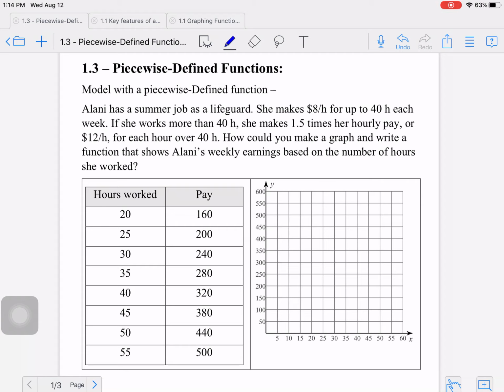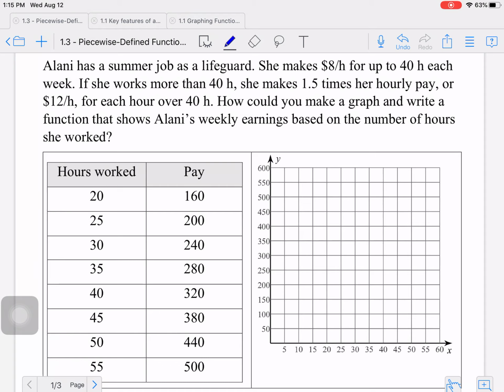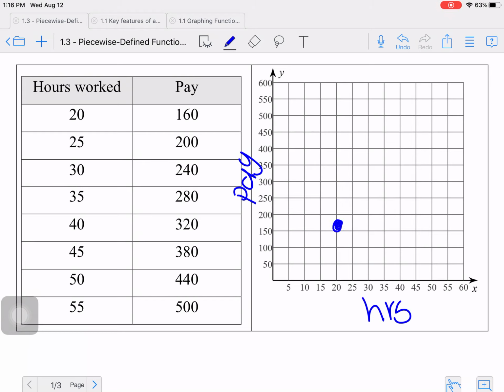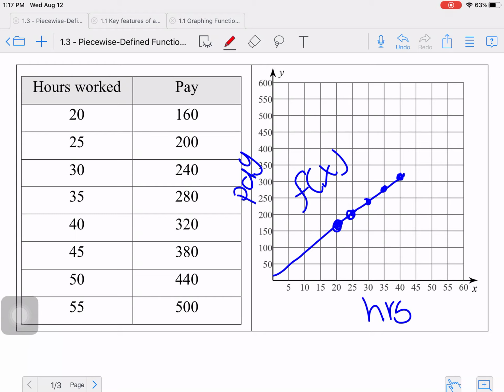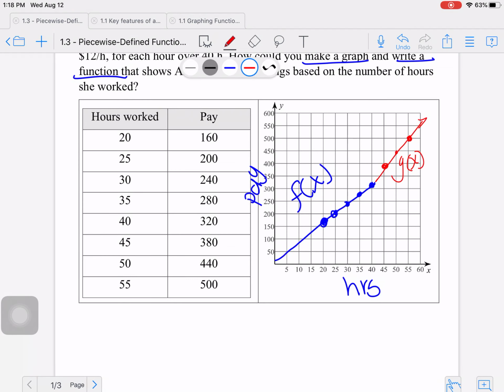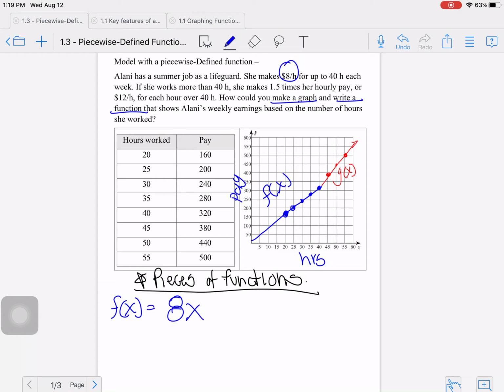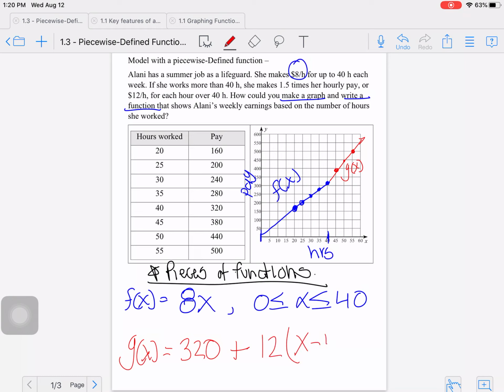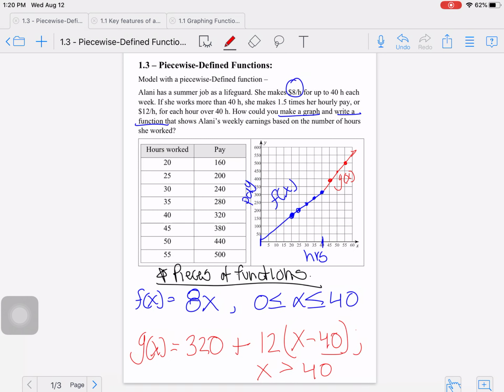1.3 - Understanding Piecewise-Defined Functions